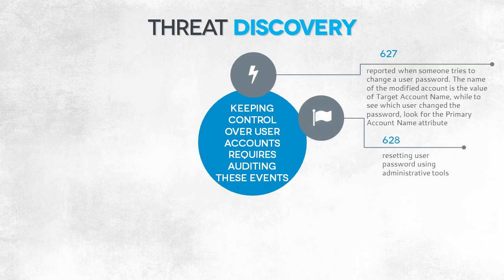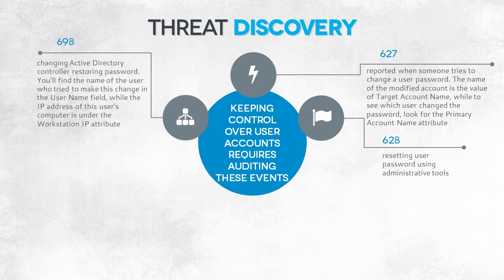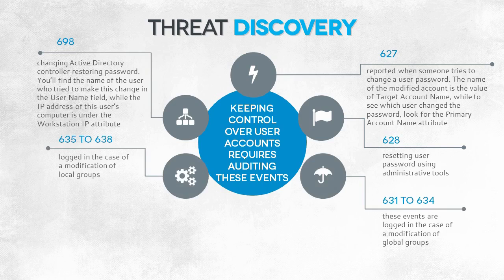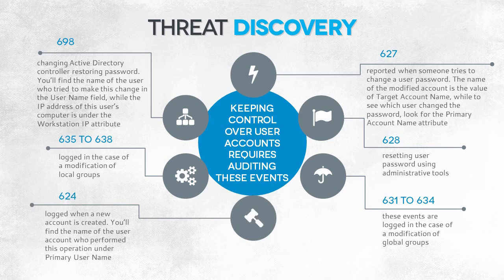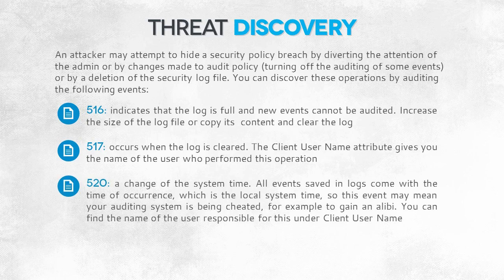6 Audit users and keep control accounts